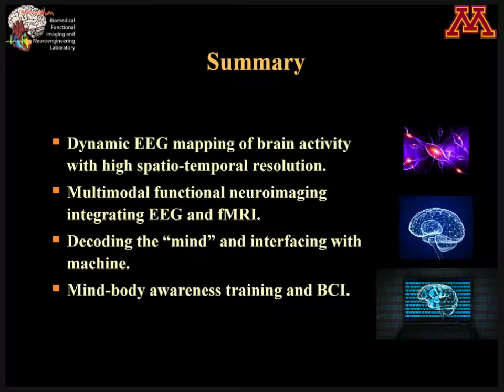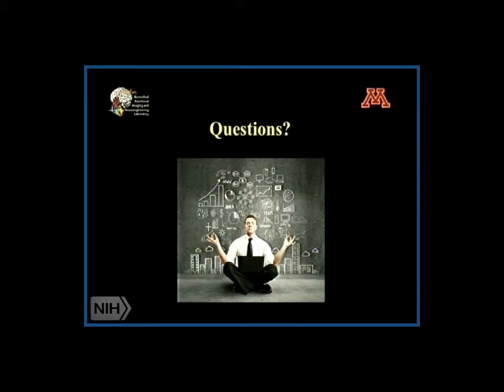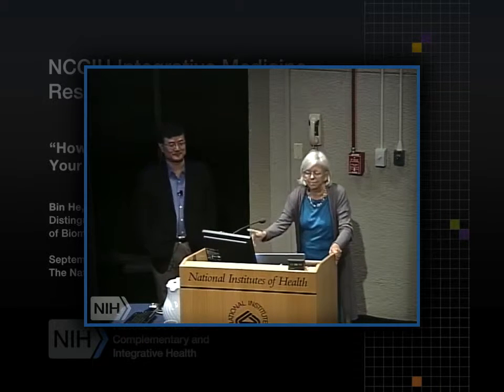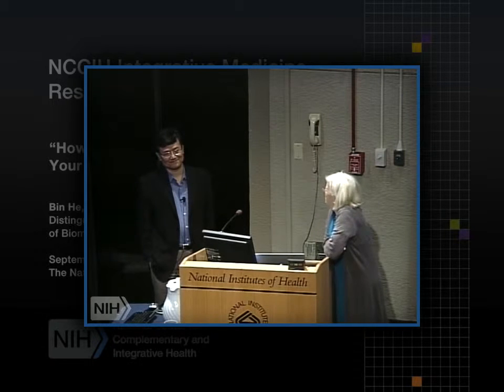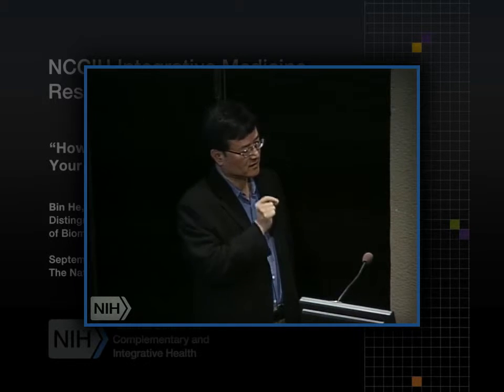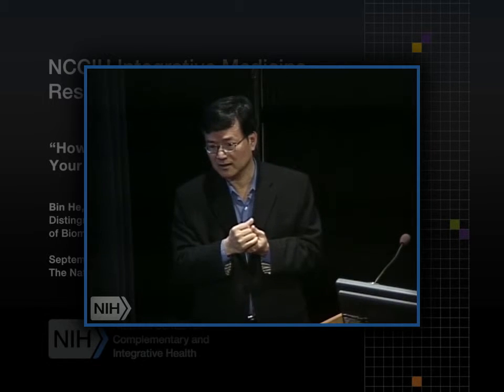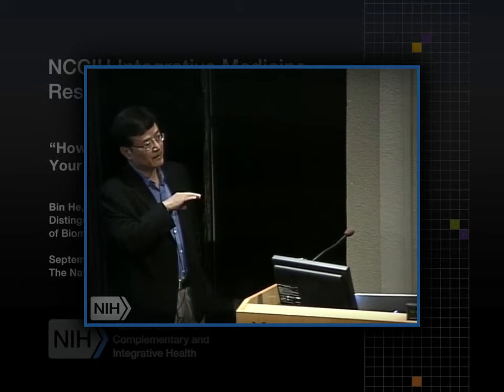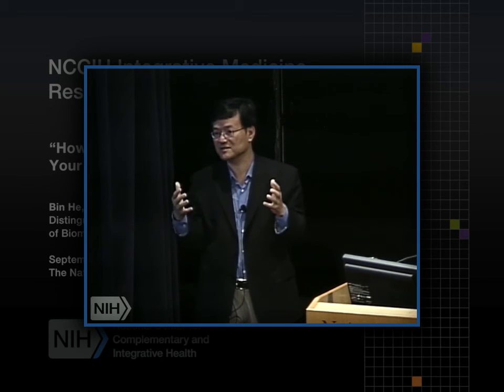Summary; Questions and Answers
Dr. Bin He briefly summarizes his lecture, and Dr. Josephine P. Briggs, NCCIH Director, invites questions and answers from the audience.
This clip is part of the lecture “How to Map the Dynamics of Your Brain—From EEG to BCI,” by Bin He, Ph.D., Distinguished McKnight University Professor of Biomedical Engineering at the University of Minnesota.
This lecture, given in September 2014 at the NIH, is part of the National Center for Complementary and Integrative Health (NCCIH) Online Continuing Education Series.